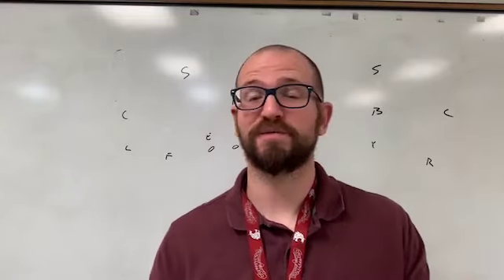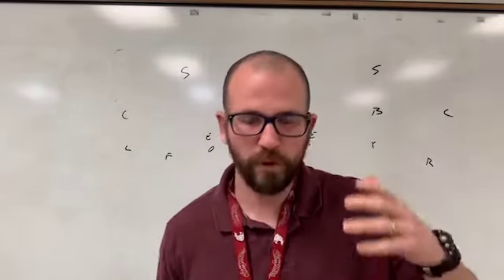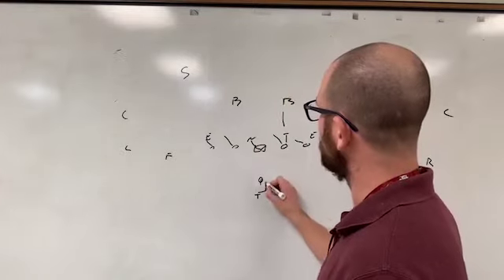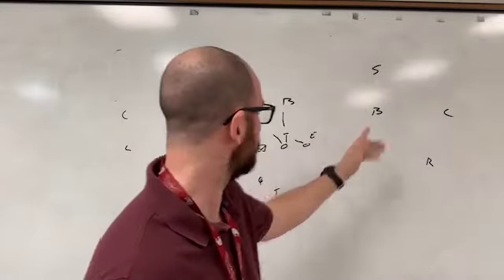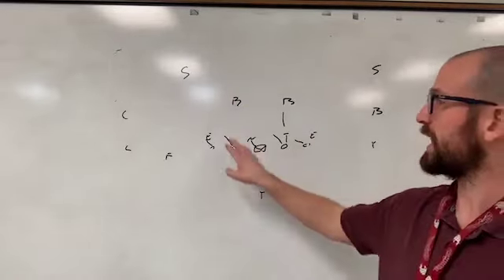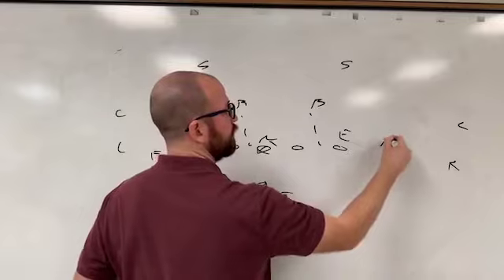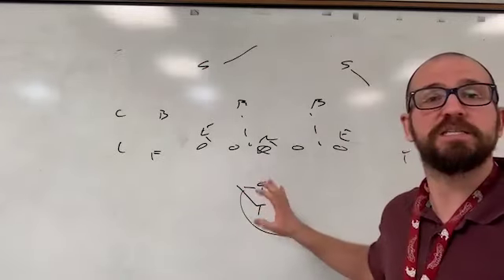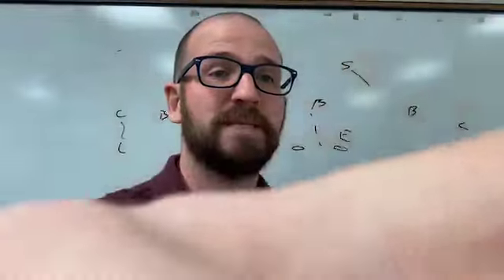Why You Should Run The Pistol in the Spread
Are you debating on Pistol Spread Offense vs Off Set Spread Offense?

Well in today's video I talk about the PROS for going to the Pistol Spread Offense and how you can mess with opposing defensive coordinators.

Every week I upload videos about things I do in the Spread offense then we discuss what you do in the Spread and grow as a community.